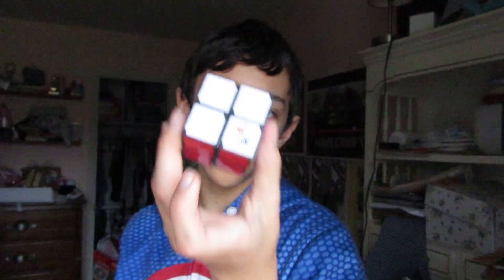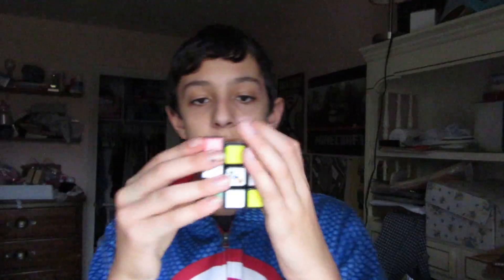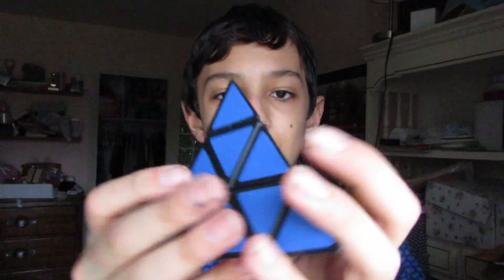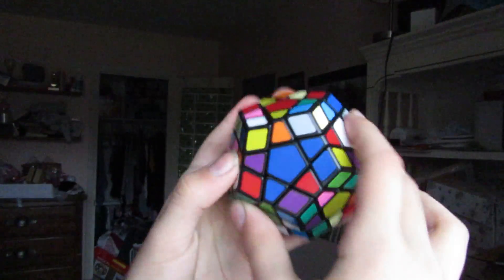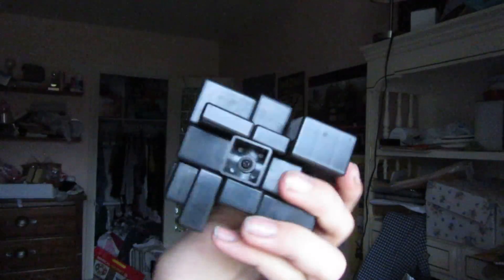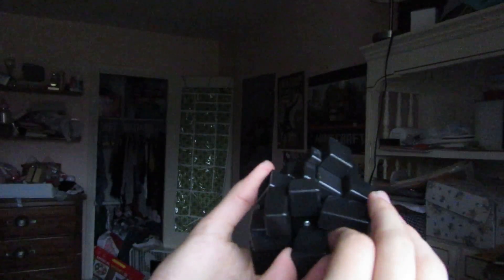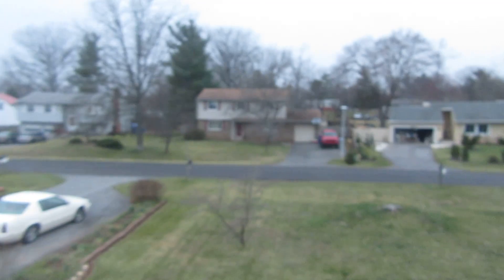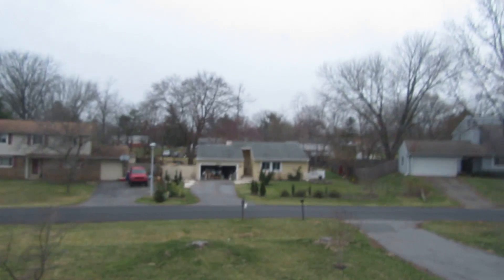My Rubik's Cube Collection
guys I'm really dying here at school everyone's calling me cringy but flip them. I'm gonna keep going but there willbe some bad moments in this fall. Watch me explode!